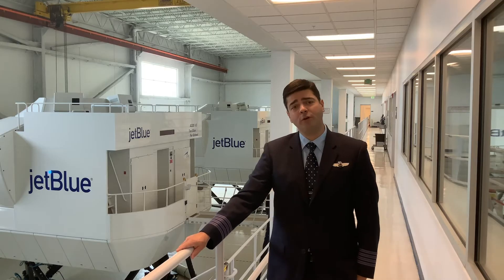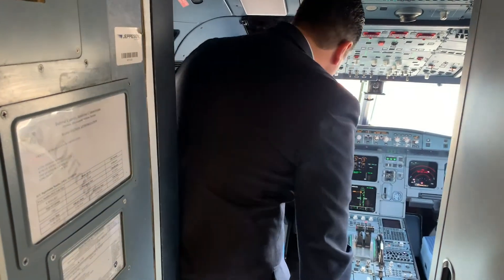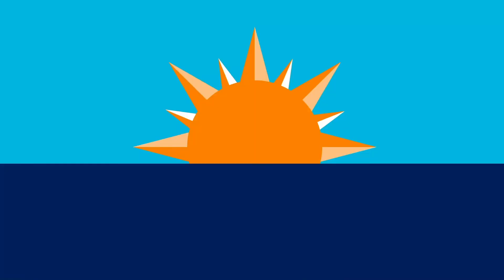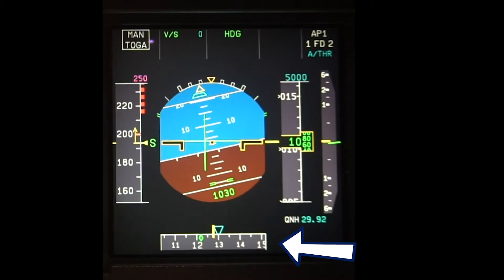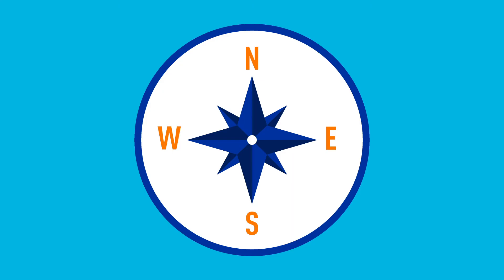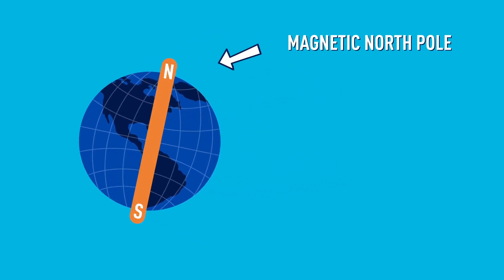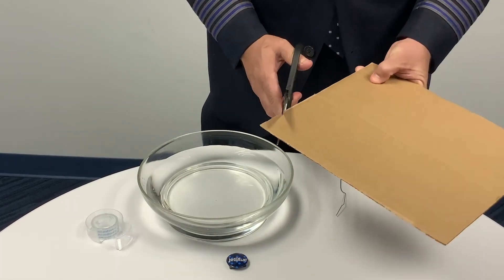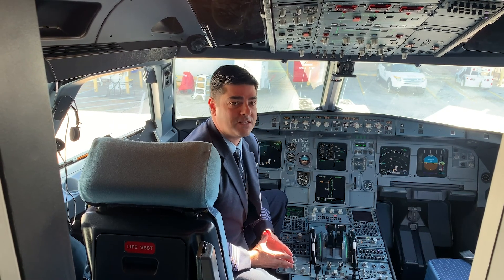JetBlue Jr. | Lesson 3: The Way To Find Your Way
What do soggy waffles have to do with flying an airplane? Today you’re going to find out. Join Captain Luis for a down-to-earth rundown of how navigation works up in the air.